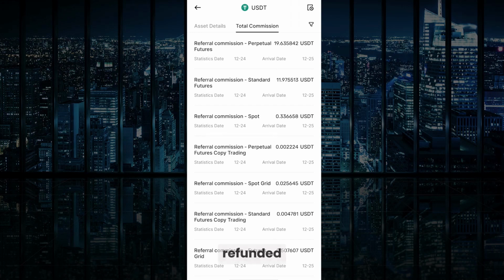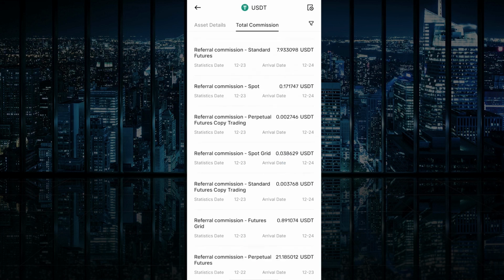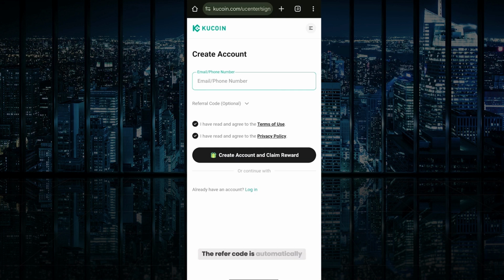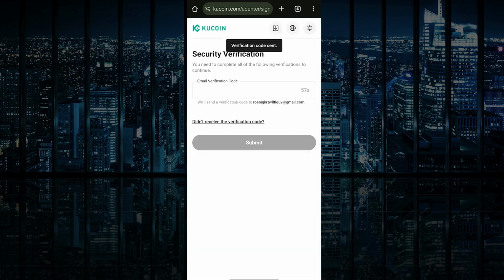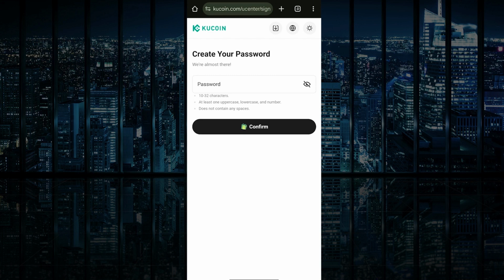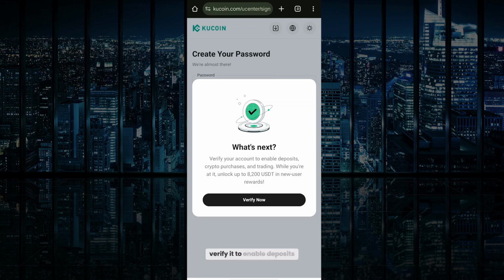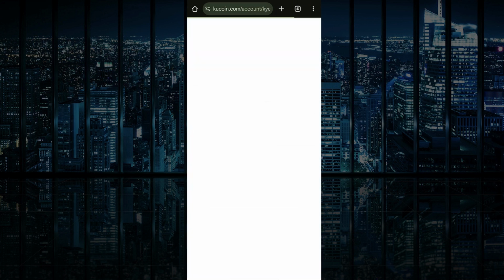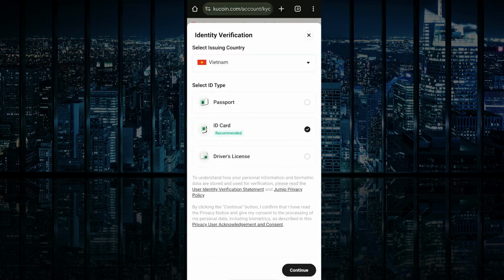Guide to Create a Kucoin Account | 60% Discount on Trading Fees and Bonuses | Register for Kucoin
In this video, we’ll walk you through the easy steps to create your very own Kucoin account and enjoy amazing benefits! By registering with our link, you’ll receive an exclusive 60% discount on trading fees and exciting bonuses. Whether you’re new to crypto or looking for an easier way to trade, this guide is perfect for you! Don't miss out on this limited-time opportunity to maximize your savings and rewards. Watch now and start your journey with Kucoin today!